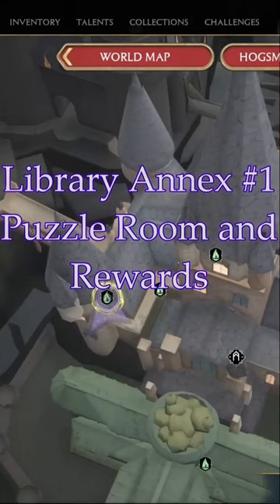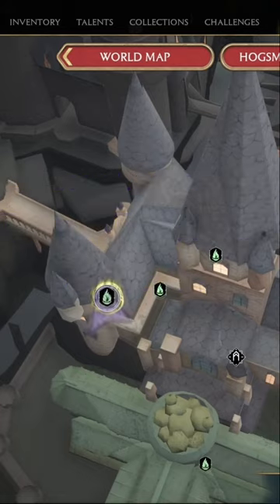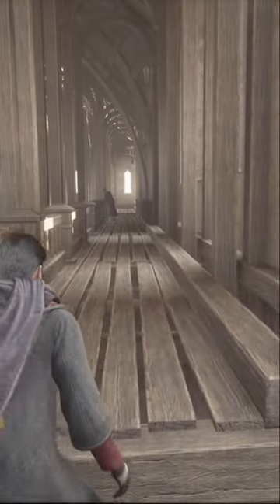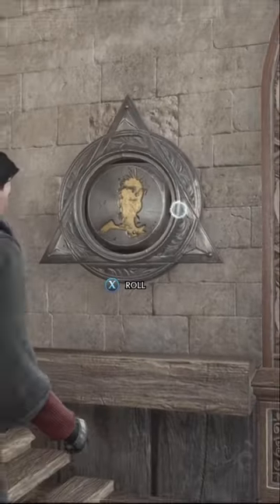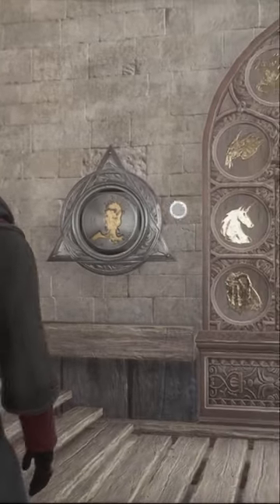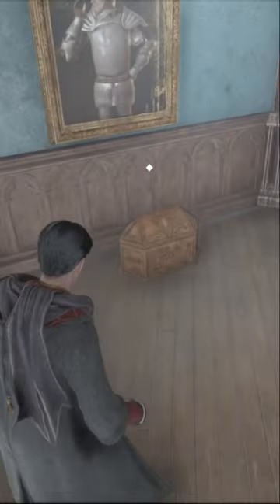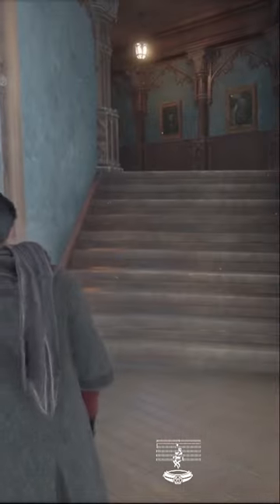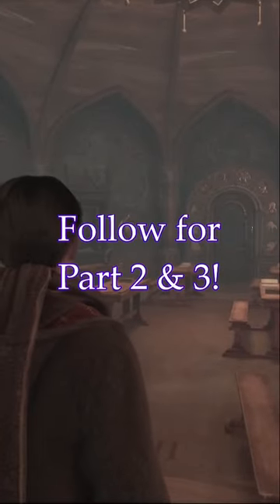1st Puzzle Room in Library Annex - Hogwarts Legacy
1 of 3 Puzzle Doors in the Library Annex segment of Hogwarts Castle, enjoy!